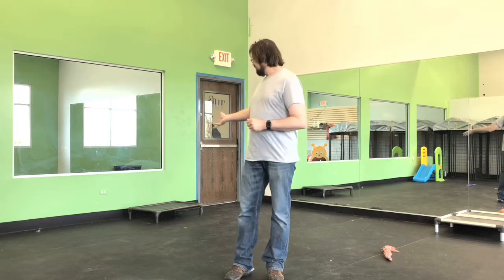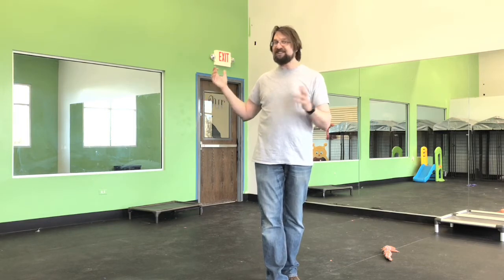Fixing car problems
If your dog rides poorly in the car, there are solutions